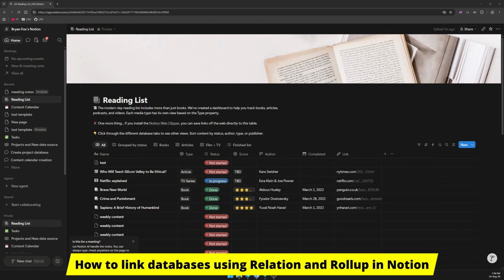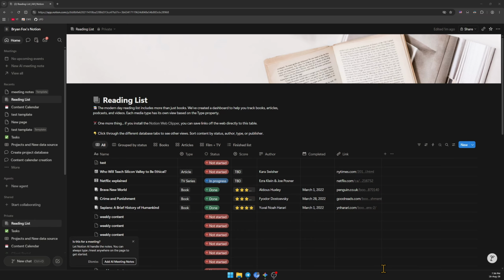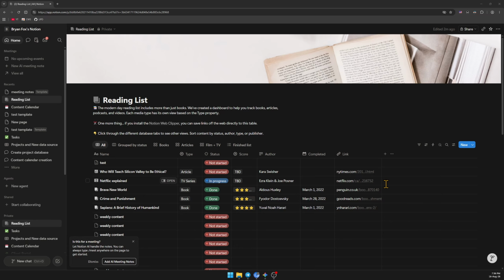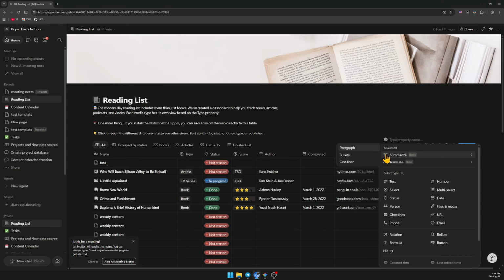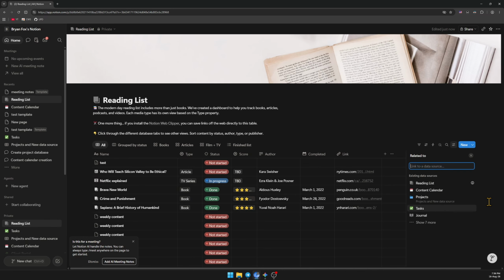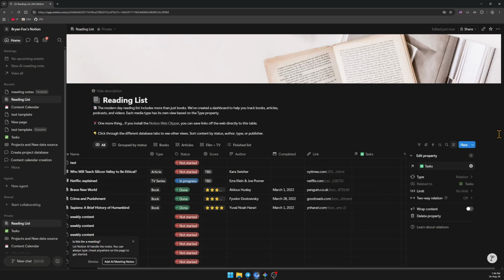How to Link Databases Using Relation and Rollup in Notion (Quick Guide)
Learn how to use Notion relations to connect your databases. This tutorial teaches you how to sync data between two pages easily.

If you want to master Notion relations, this guide breaks down the exact steps to link databases in Notion effectively. Whether you are managing projects or tracking personal data, connecting your pages allows for better data organization and visibility across your workspace. You will learn the setup process from start to finish without any unnecessary complexity.

Beyond basic linking, this video explains how to utilize Notion rollups to pull specific information from one database into another. By the end of this walkthrough, you will have a functional system for your Notion database tutorial workflow, ensuring your information stays updated and accessible in both locations.